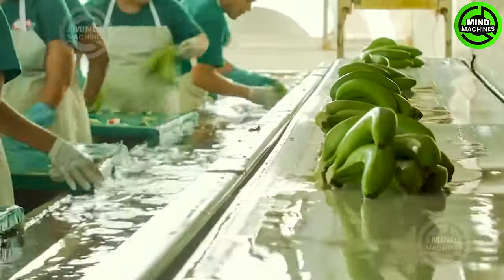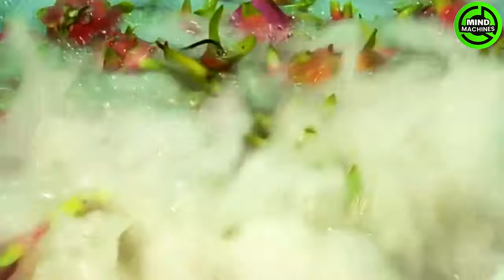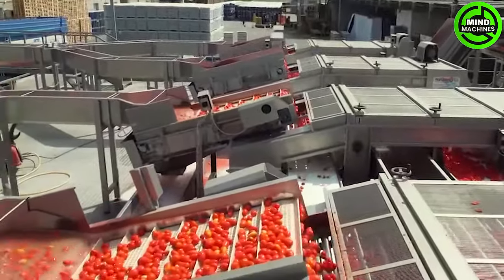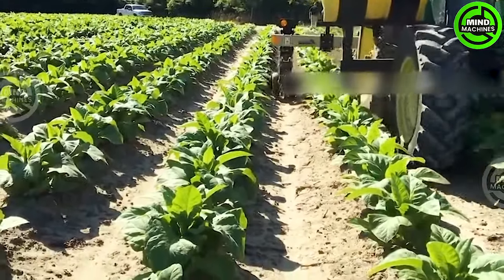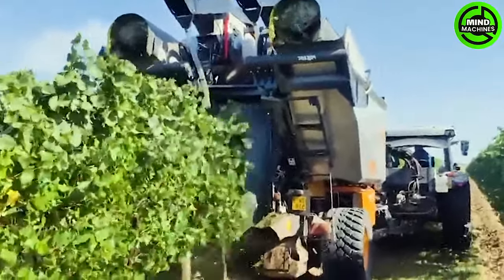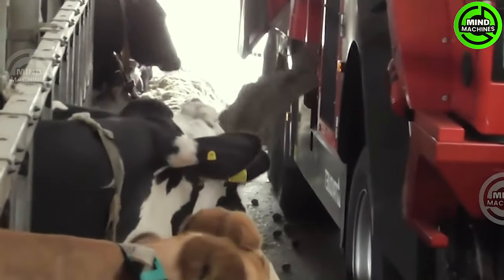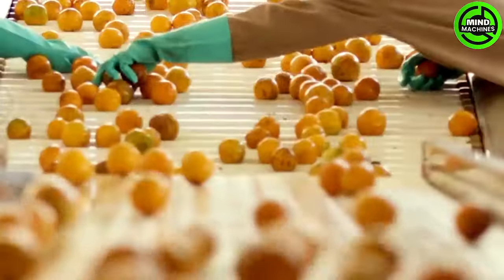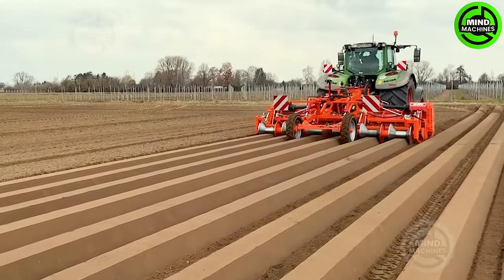The Most Modern Agriculture Machines That Are At Another Level , How To Harvest Bananas In Farm ▶2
Welcome to MIND MACHINE! Today, prepare for the jaw-dropping world of Agriculture Machines At Another Level. Dive into innovative farming tech that redefines the game. Curious minds, let's witness this agri-tech wonderland together!
0:00 Introduction
0:23 Harvest Watermelons
5:54 Harvest Onions
11:47 Harvest Cabbages
24:17 Harvest Apples